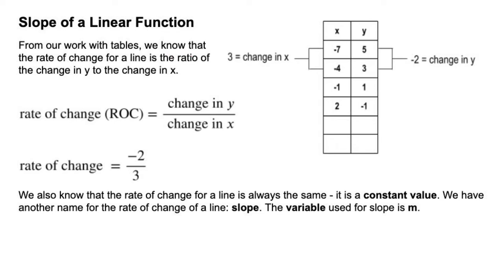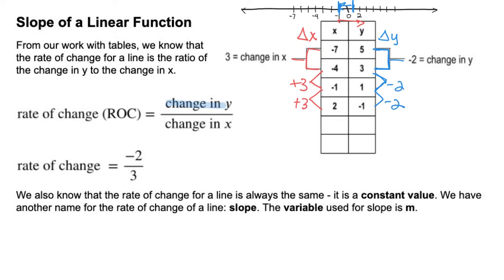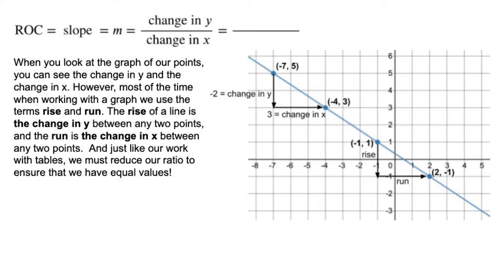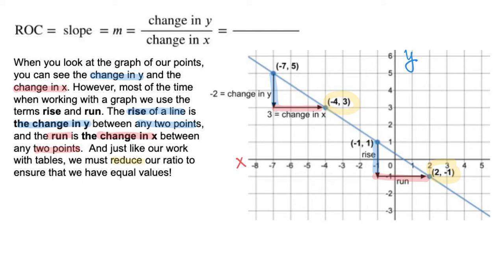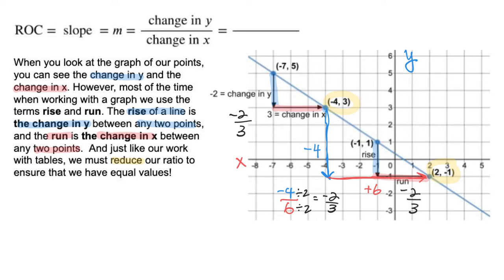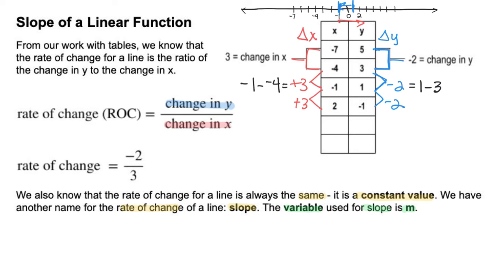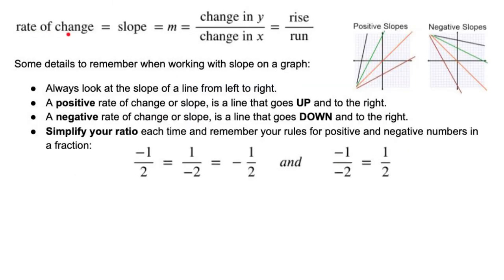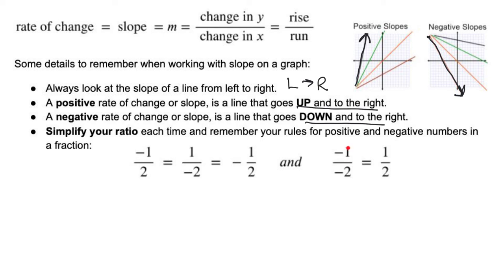U2 L3 Working with Slope Part 1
defining slope